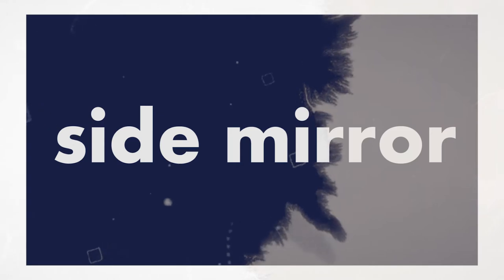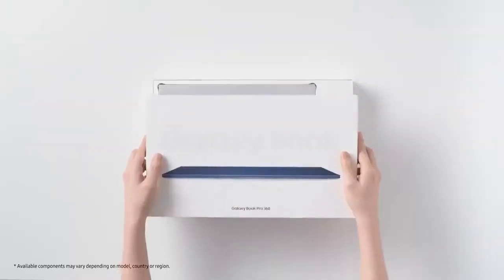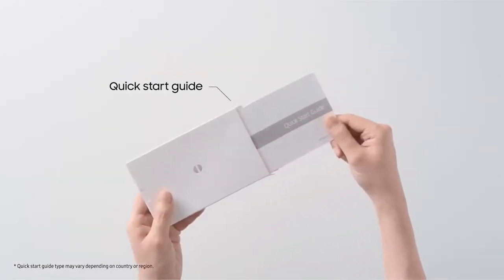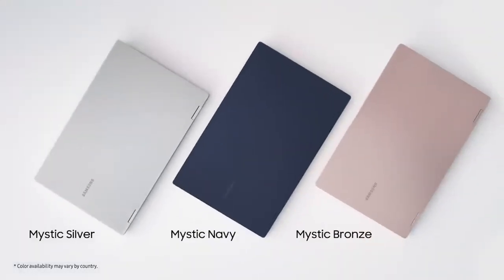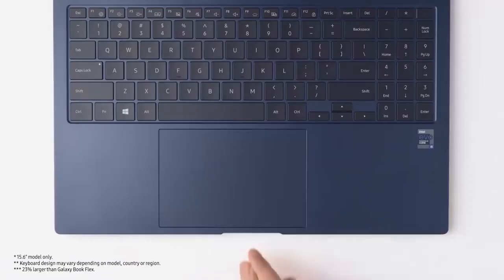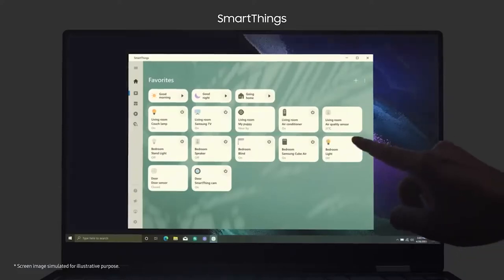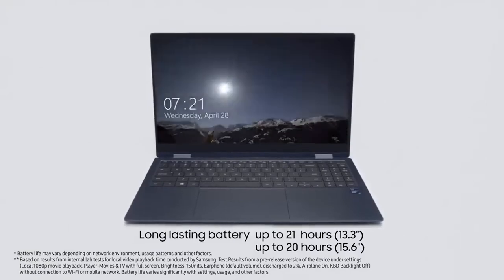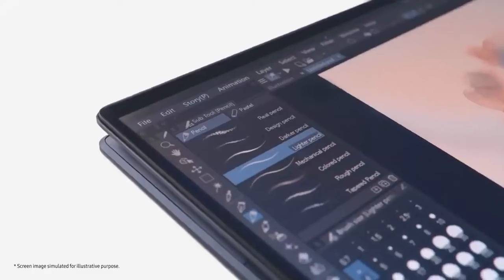Samsung Galaxy Book Pro 360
To day we are going to talk about the Samsung Galaxy Book Pro 360, which has super exiting features to talk about, below are some of them

 Galaxy Book Pro 360 13 Galaxy Book Pro 360 15
* Accuracy of numbers may vary depending on measurements used. Height varies depending on manufacturing process. 354.85 x 227.97 x 11.9mm
* Accuracy of numbers may vary depending on measurements used. Height varies depending on manufacturing process.
Weight* Wi-Fi: 1.04kg
5G: 1.10kg
*Weights vary depending on manufacturing process. 1.39kg
*Weights vary depending on manufacturing process.
OS* Windows 10 Home/Pro
* Availability varies by region and carrier. Experience may vary by device.
Display 13.3-inch Super AMOLED, FHD ​(1920 x 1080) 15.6-inch Super AMOLED, FHD​ (1920 x 1080)
CPU 11th Gen Intel® Core™ processors (i7/i5/i3)
Graphic* Intel® Iris Xe graphics (i7, i5)
Intel® UHD Graphics (i3)
* The availability may vary by devices.
Connectivity* 5G**
Wi-Fi 6E Ready***, Wi-Fi 6 (Gig+), 802.11 ax 2x2
Bluetooth v5.1
* LTE or 5G connection may require separate data plan subscription. Check your carrier for more details. Actual speed may vary depending on market, carrier, and user environment.
** Availability of 5G may vary by device and operator.
*** Wi-Fi 6E availability will vary by many factors. Wi-Fi 6E wireless network router required and sold separately.
Bluetooth v5.1
Color* Mystic Navy, Mystic Silver, Mystic Bronze
* Color availability may vary by country and retailers.
Memory* 8GB, 16GB (LPDDR4x)
* Availability may vary by devices 8GB, 16GB, 32GB (LPDDR4x)
* Availability may vary by devices
Storage* Up to 1TB (NVMe SSD)
* Availability varies by devices. Up to 1TB**(NVMe SSD)
* Availability varies by devices.
** The storage can be expanded up to 2TB with additional storage slot, sold separately.
Camera/Mic 720p HD / Dual Array Mic
Audio Sound by AKG, Dolby Atmos®
Keyboard* Pro Keyboard
* Keyboard layout may differ by market.
S Pen* In-box
* Bluetooth is not available for S Pen.
Battery* 63Wh (Typical)
* Typical value tested under third-party laboratory condition. Typical value is the estimated average value considering the deviation in battery capacity among the battery samples tested under IEC 61960 standard. Actual battery life may vary depending on network environment, usage patterns and other factors. 68Wh​ (Typical)
* Typical value tested under third-party laboratory condition. Typical value is the estimated average value considering the deviation in battery capacity among the battery samples tested under IEC 61960 standard. Actual battery life may vary depending on network environment, usage patterns and other factors.
Adaptor 65W USB Type-C Fast Charger
Authentication Fingerprint​ on Power Key
Ports* Thunderbolt™ 4 (1), USB Type-C (2), 3.5pi Headphone/Mic, MicroSD, nano SIM**
* Actual speed of USB can vary depending on user environment.
** Nano SIM slot is optional by devices.

Also we appreciate your comments a lot!. It always motivate us to create more contents like these

side mirror
beyond your sight...